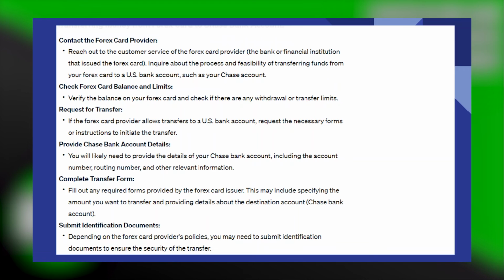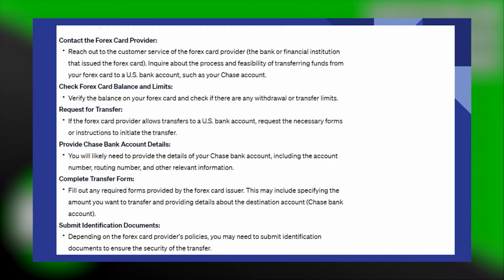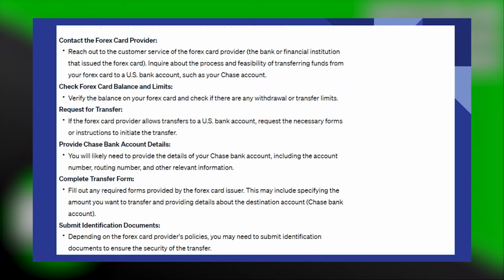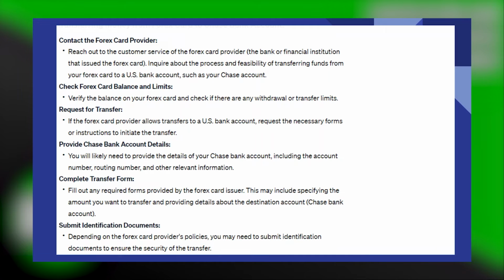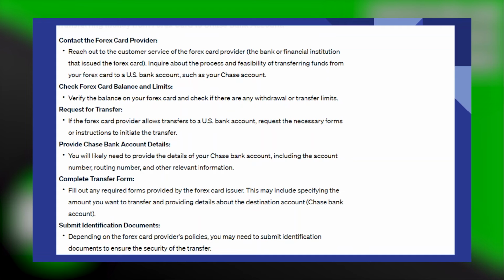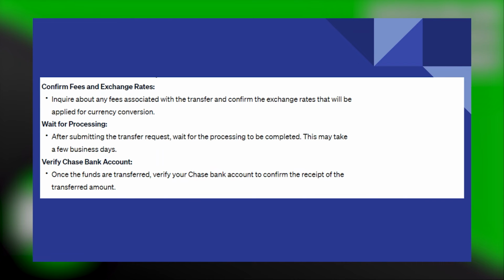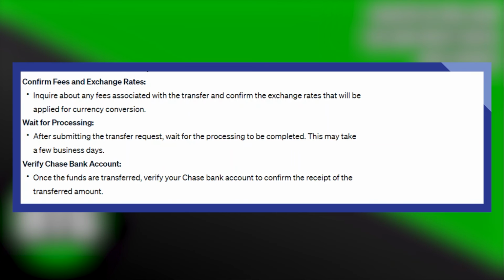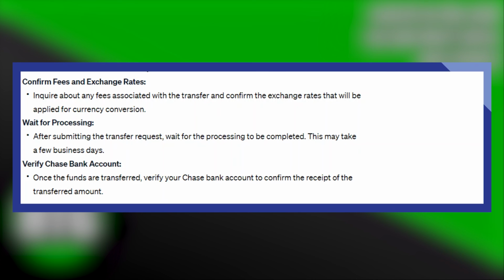TRANSFER MONEY FROM FOREX CARD TO CHASE BANK ACCOUNT 2025! (FULL GUIDE)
Unlock the secrets of seamless money transfer with our comprehensive guide on "How to Transfer Money from Forex Card to Chase Bank Account." Discover the step-by-step process to effortlessly manage your finances across borders.

0:00 INTRO
0:04 TUTORIAL